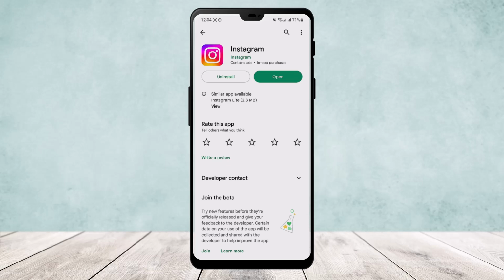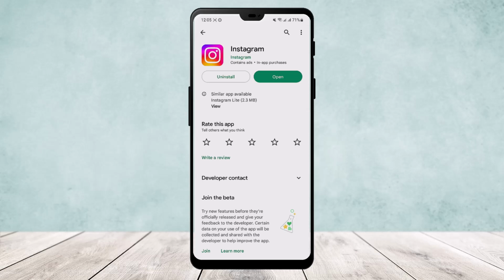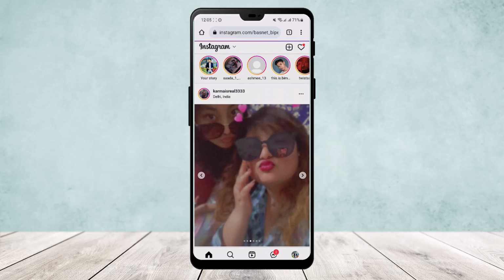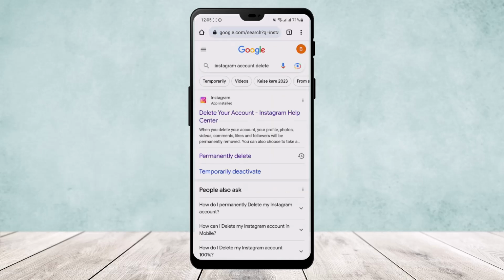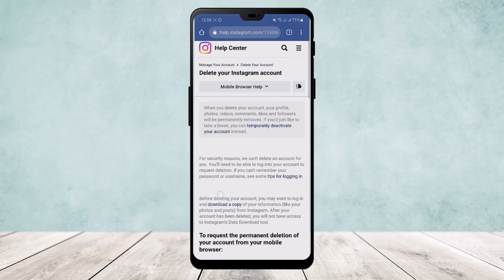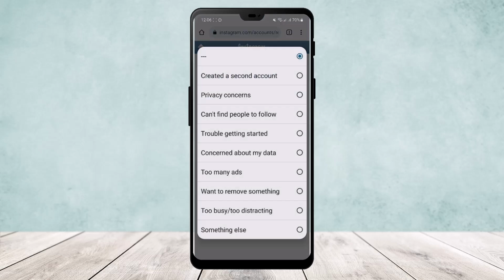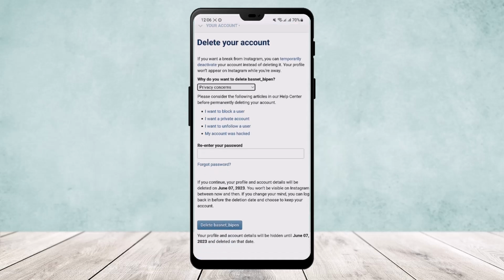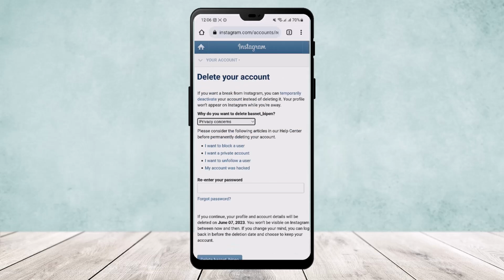How To Deactivate Instagram Without Waiting A Week ! [EASY STEPS]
In this tutorial video, I will simply show you how to deactivate Instagram account again without waiting a week. So just make sure to watch this video till the end.

~ Timestamps:
0:00 Introduction
0:14 Overview
0:49 Deactivate Account
2:22 Outro